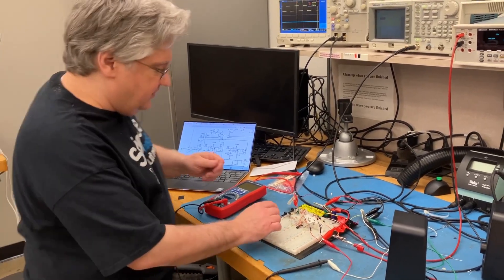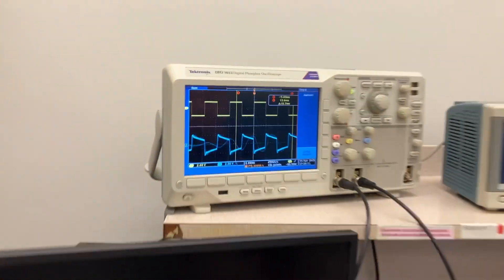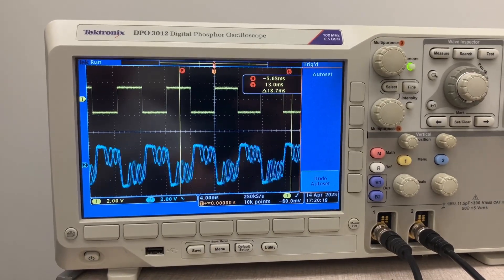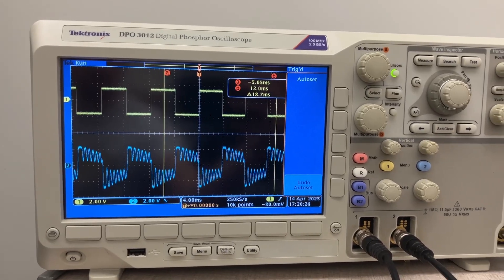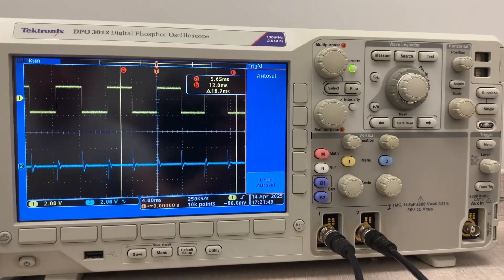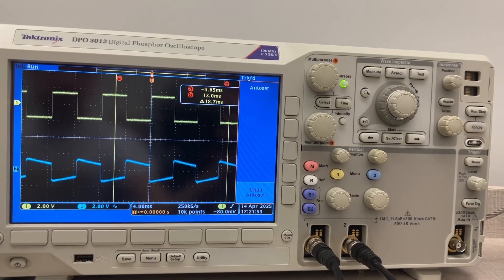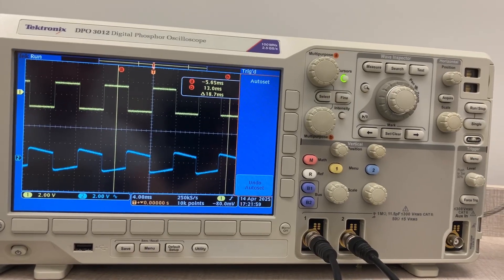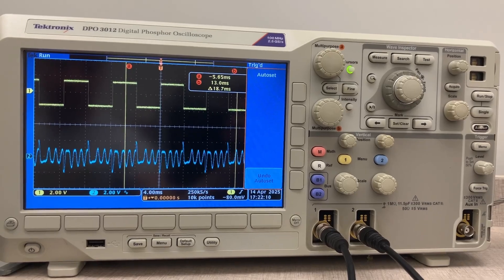EDP WASP Filter on the Breadboard -- VCF (Analog Circuits for Music Synthesis)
Final project for ECE4450: Analog Circuits for Music Synthesis in progress.